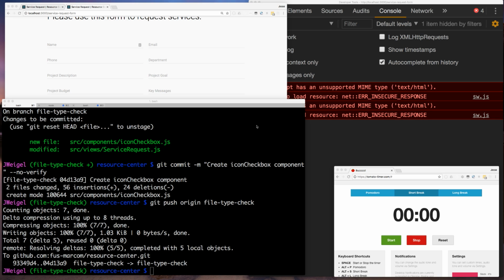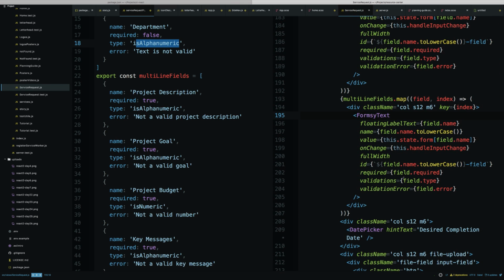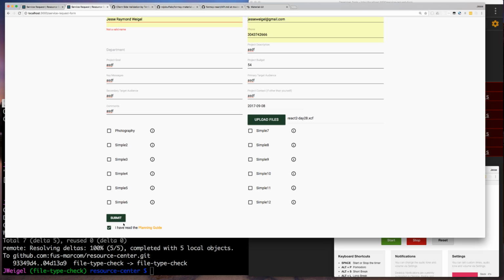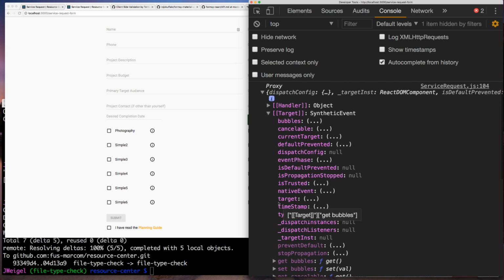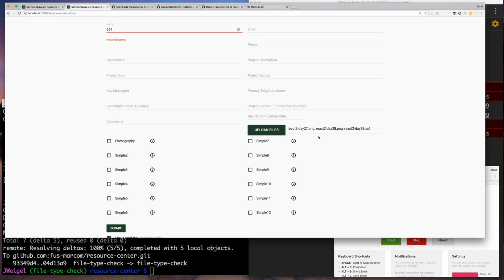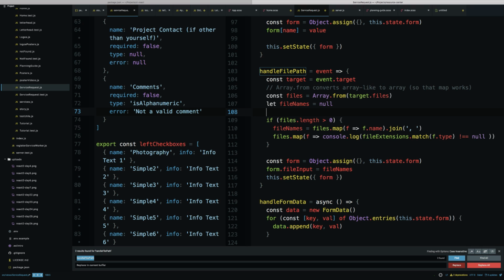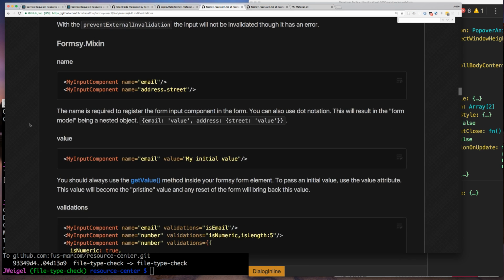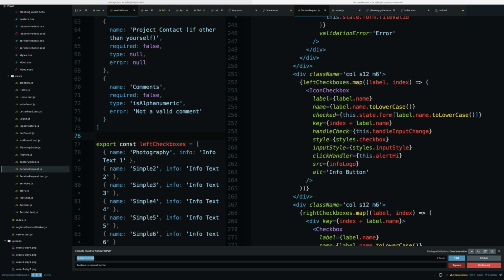Client Side React Form Validation (P2D29) - Live Coding with Jesse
Day 29 of a React project built using create react app, MaterialUI, MaterializeCSS, ExpressJS, SendgridAPI, and WrikeAPI. Today we are using formsy to handle client side form validation.